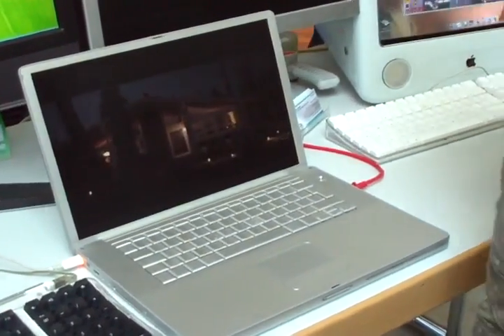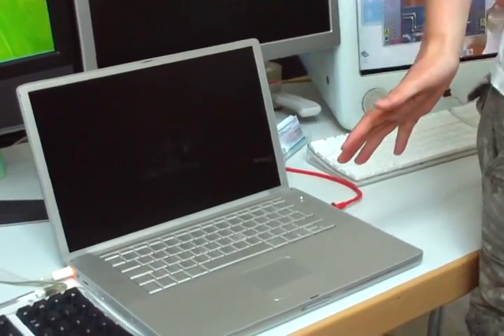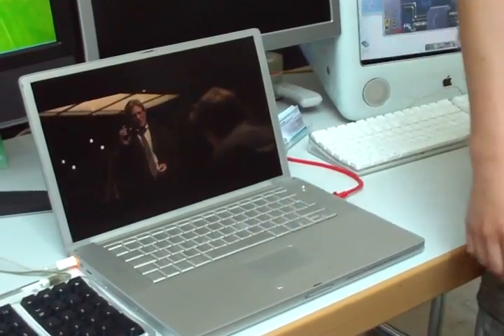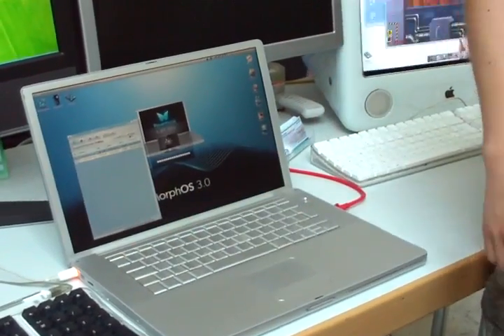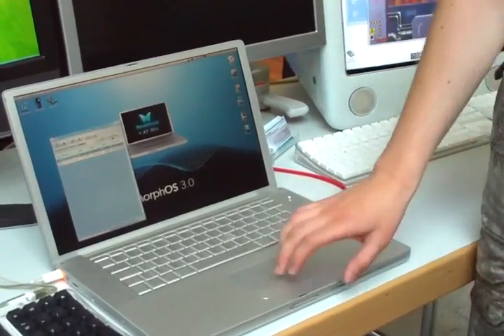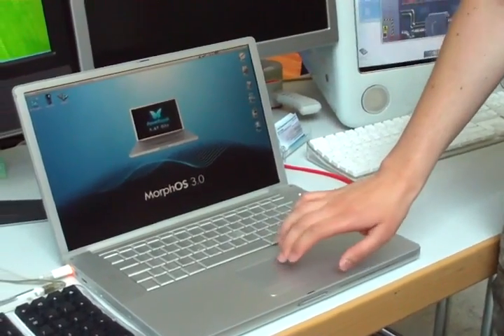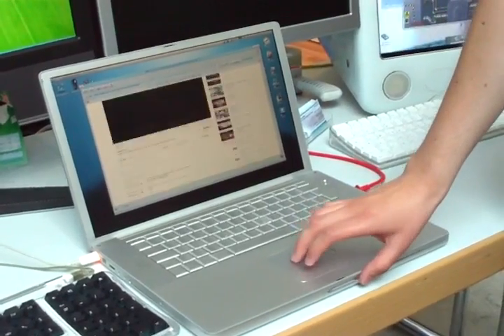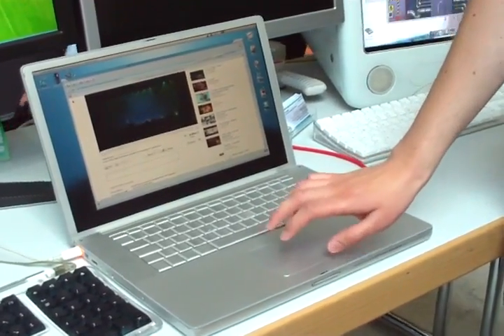Amiga-Event Essen 2010 - MorphOS - powerbook.mp4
Hier wird MorphOS auf dem PowerBook gezeigt.